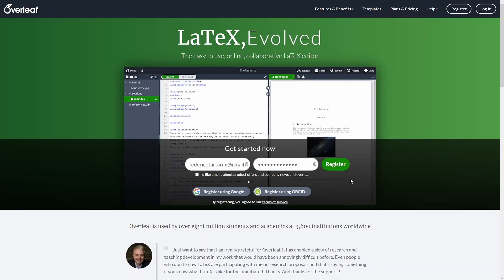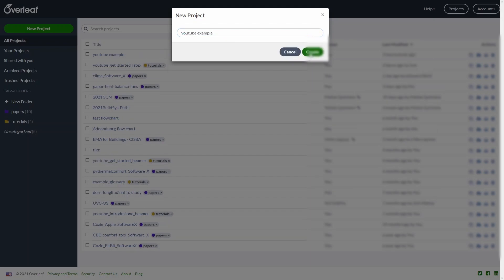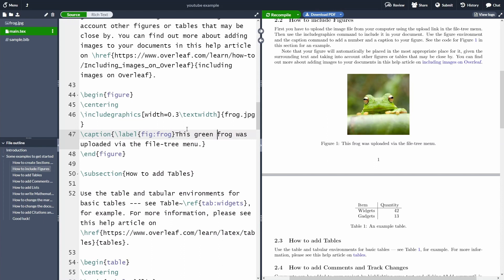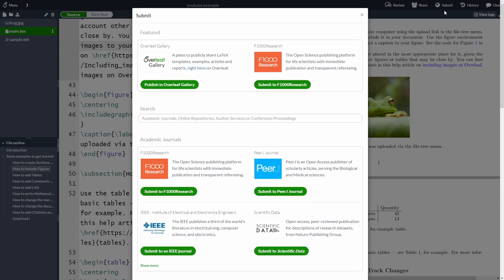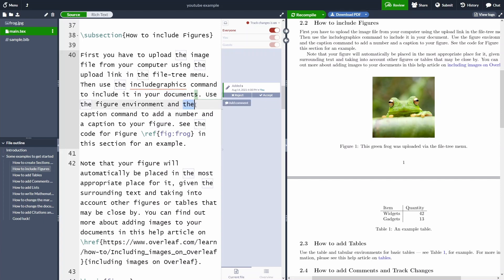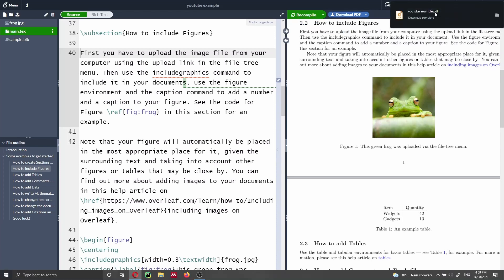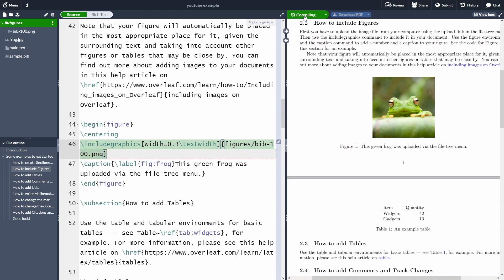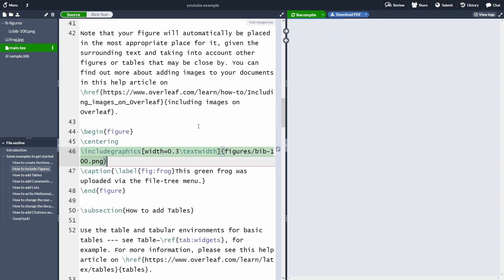How to get started with Overleaf and compile your first LaTeX document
This is a quick and comprehensive introduction to Overleaf. Overleaf is an online LaTeX editor that's easy to use. It does not need to be installed and can be accessed via any web browser. It offers real-time collaboration, version control, hundreds of LaTeX templates, and more. This tutorial was provided using Overleaf

🎥 Content of this video:
00:00 - What you will learn
00:15 - Create an account
00:30 - Home page structure
00:45 - Create a new project
01:30 - Project tabs
02:00 - Navigation PDF to source code
02:35 - History tab
03:30 - Share your Overleaf project
03:50 - Reviewer mode
04:50 - Rick text editor
05:20 - How to download your document as PDF
05:50 - File outline
06:05 - Project structure
06:50 - Access main menu